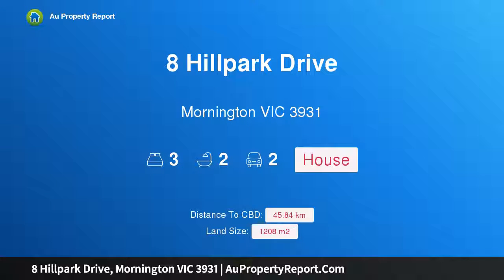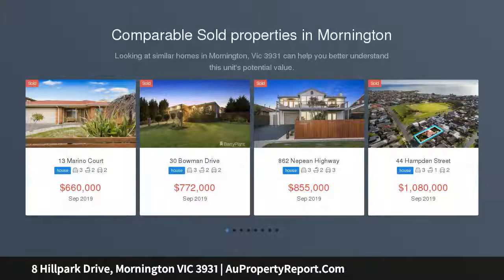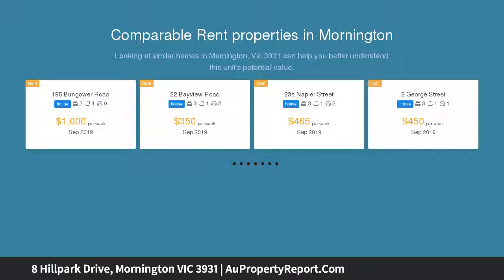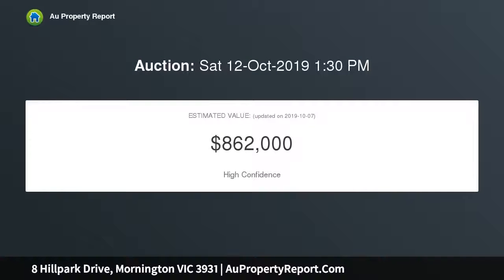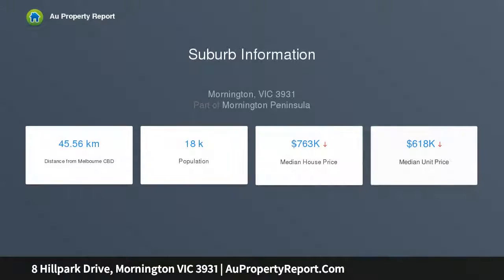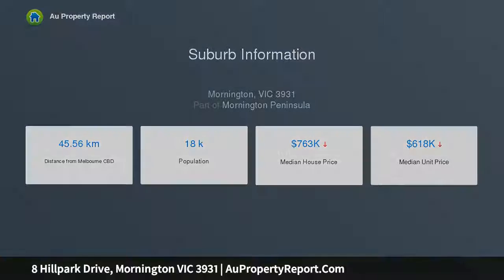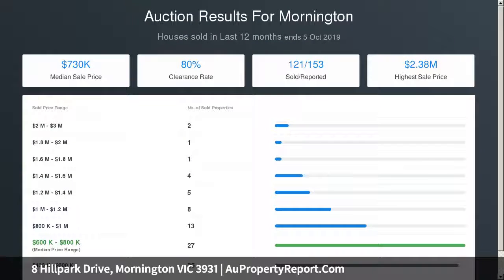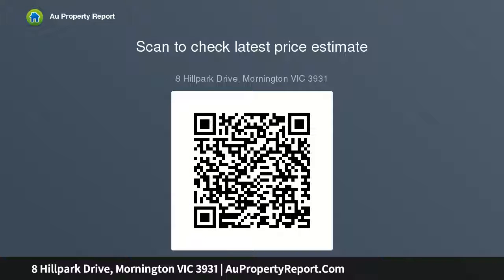8 Hillpark Drive, Mornington VIC 3931 | AuPropertyReport.Com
8 Hillpark Drive, Mornington VIC 3931
Property Type: house
Bedrooms: 3
Bathrooms: 3
Car Space: 2
Magnificent Family Entertainer on 1,208sqm approx.